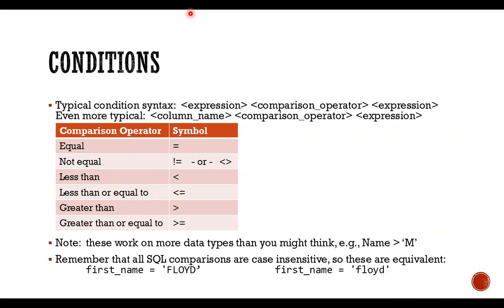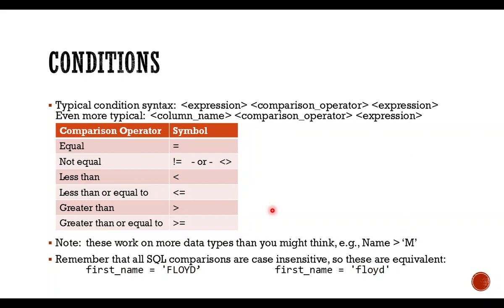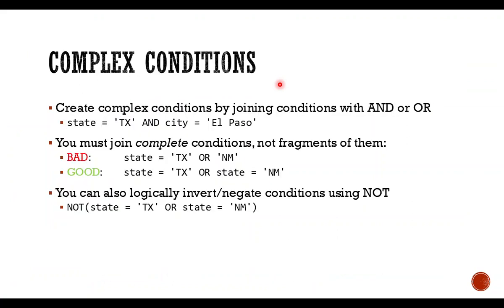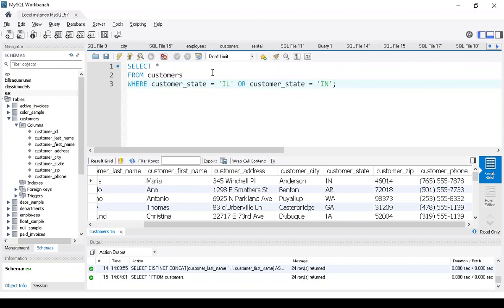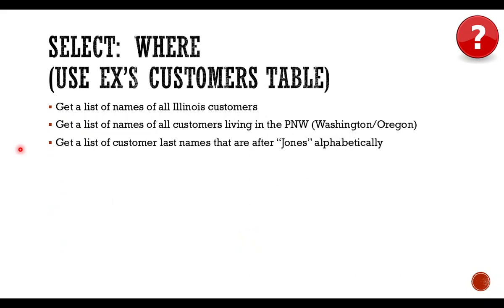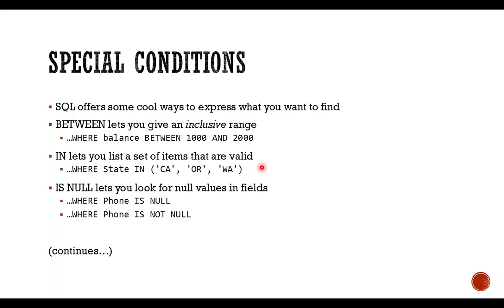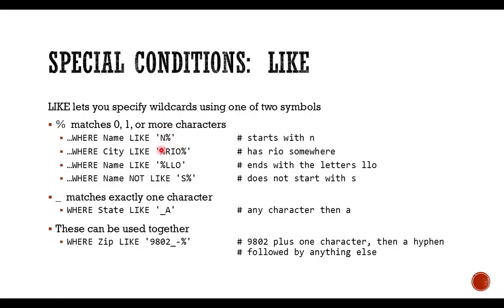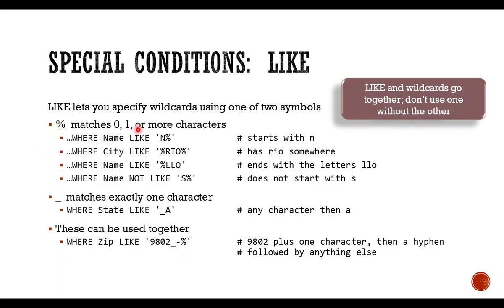SQL-02d - Filtering with WHERE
We'll cover how to filter rows with the WHERE clause, looking first at simple and complex conditions.  We'll look into the special ways SQL can save us keystrokes and make our queries more readable, including using BETWEEN and IN.  We'll also cover wildcards with LIKE.